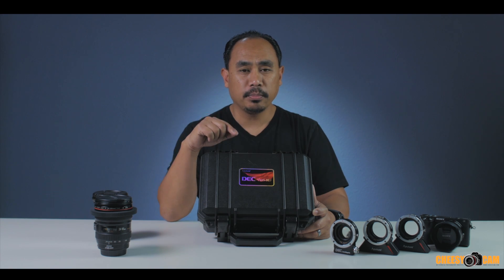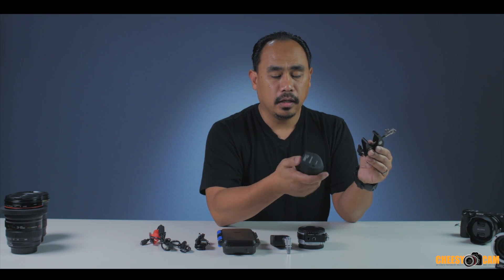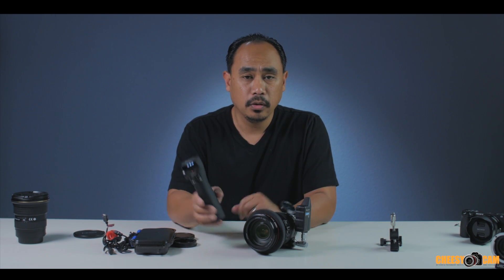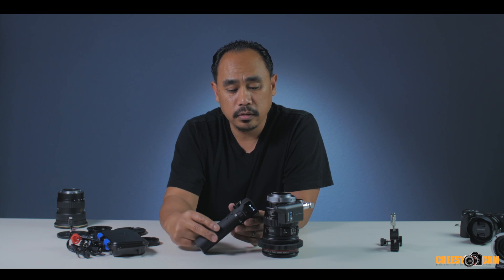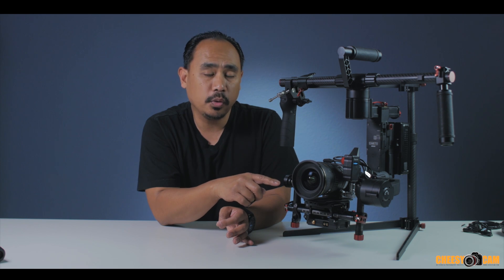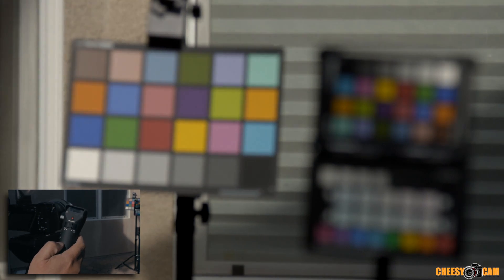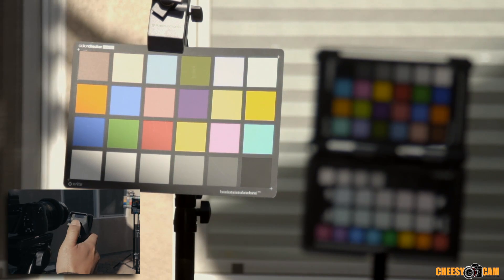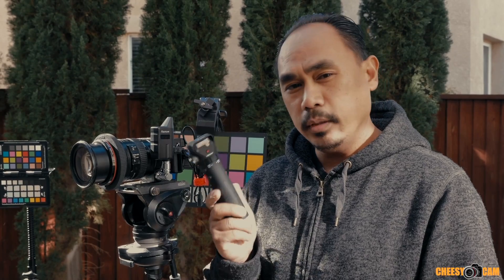Aputure DEC Vari-ND Lens Adapter Product Overview Guide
Aputure has released several versions of their DEC Lens Adapters, but in case you're not familiar with what they are and how they work, i've put together this Product Overview video. This video specifically focuses on the brand new DEC Vari-ND Model, but is very similar to the other models - especially the LensRegain version which is a Focal Reducer (a.k.a Speed Booster) Lens adapter.

The Aputure DEC Vari-ND is a wireless remote adapter that allows you to attach Canon EF-mount lenses to MFT mount or E-mount cameras. In addition to retain all the DEC features, but also equipped with electronic Vari-ND lens assembly, from ND8 to ND2048, multi-steps light adjusting, even in bright light can also use large aperture motion blur shooting, and also helps you to expand the possibilities of Canon EF-mount lenses when you capture video with cine style camera.